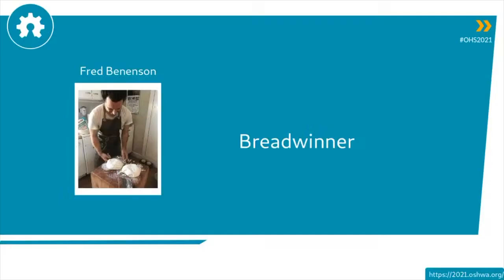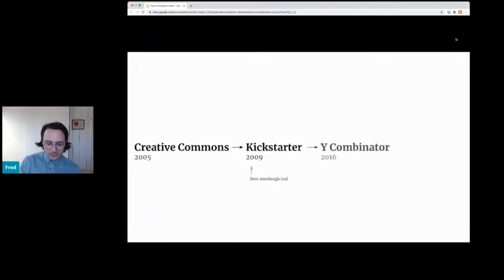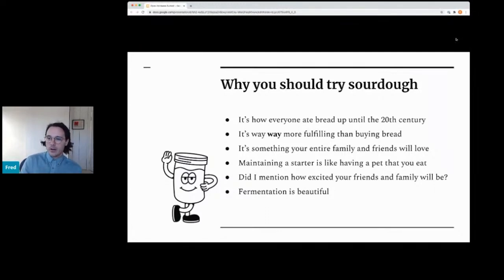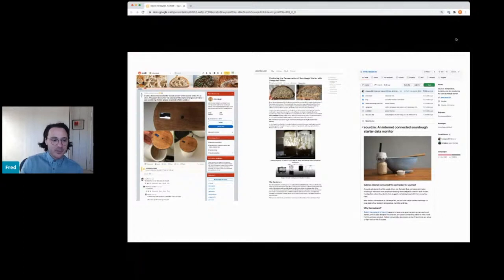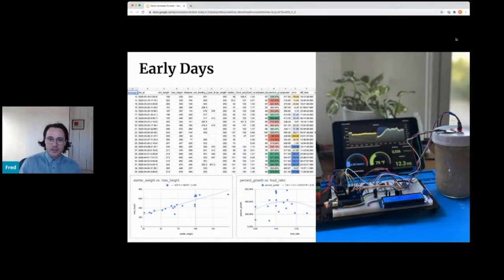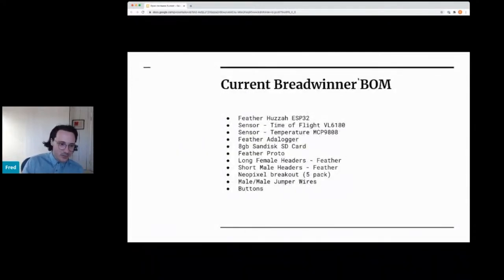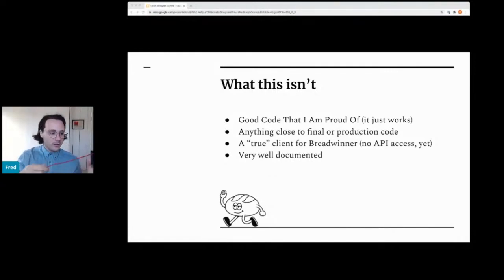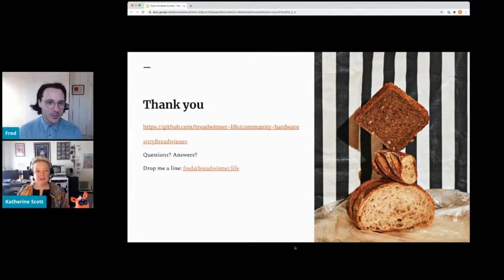Breadwinner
Fred Benenson discusses the Breadwinner community and shares open source sourdough monitoring hardware.